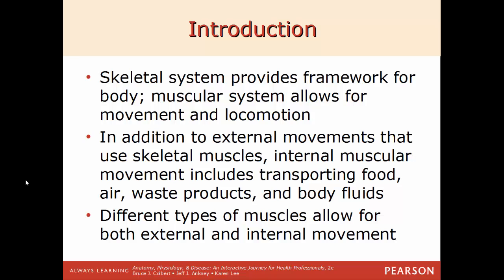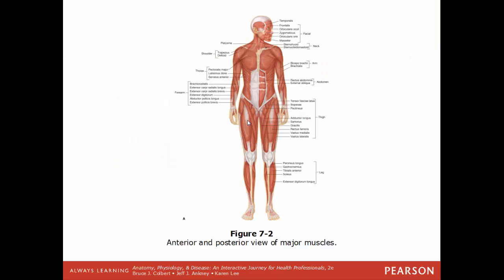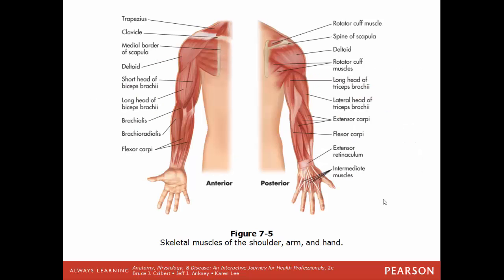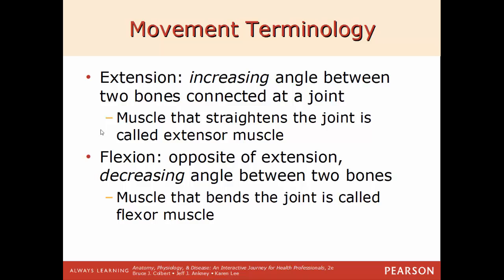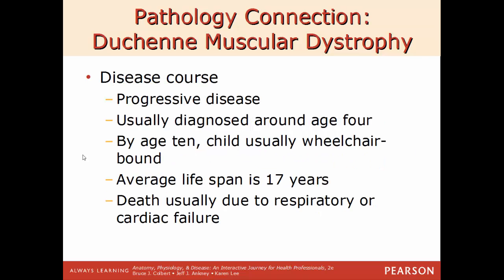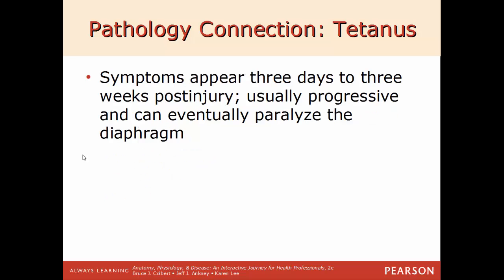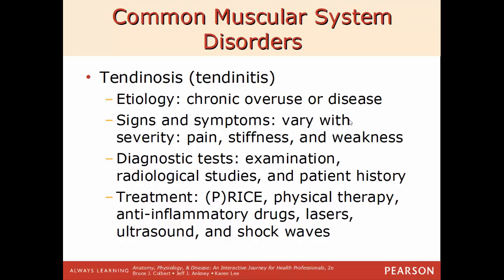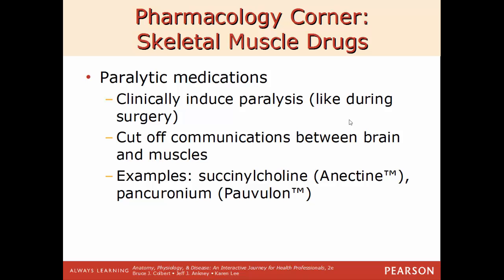Muscular System: Movement for the Journey